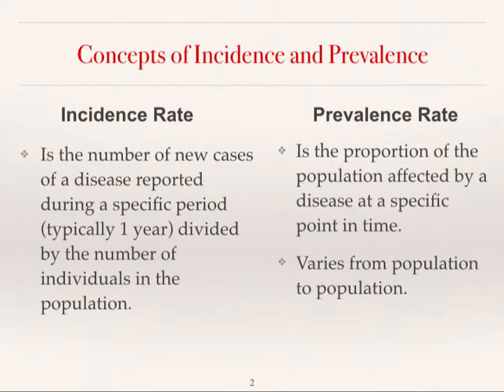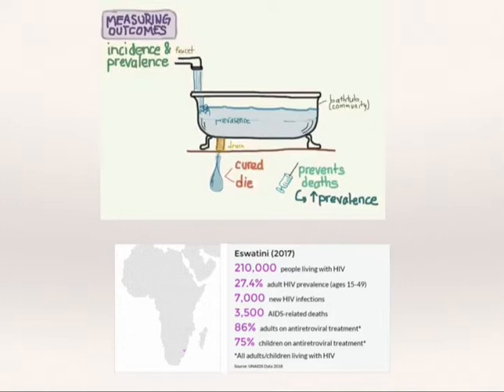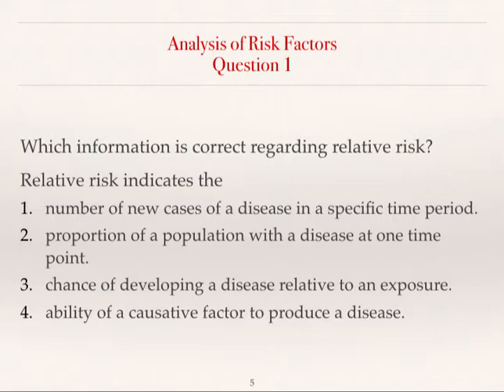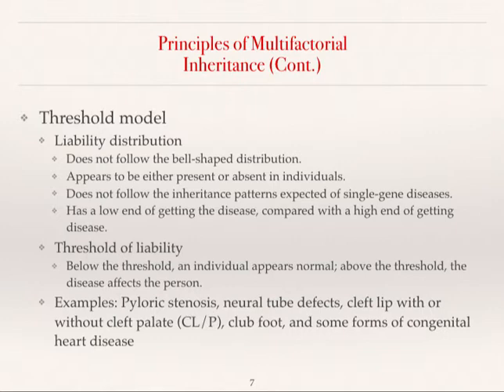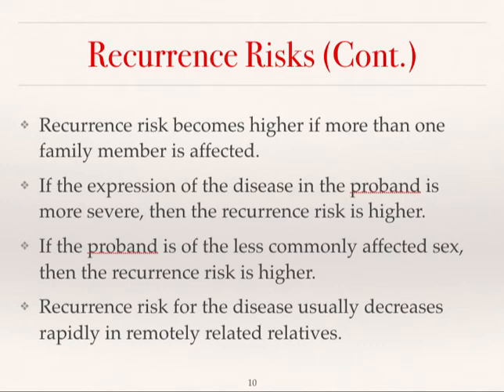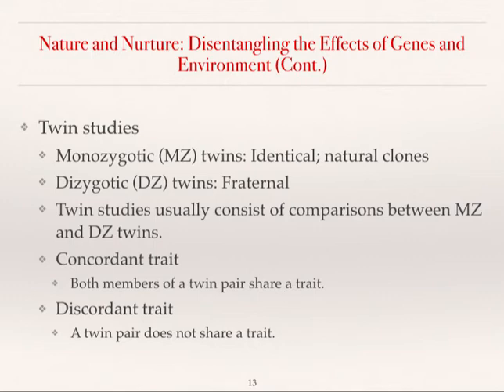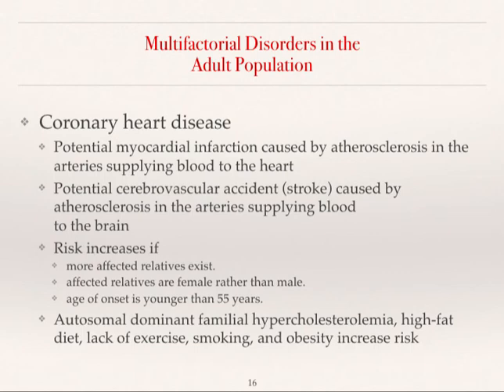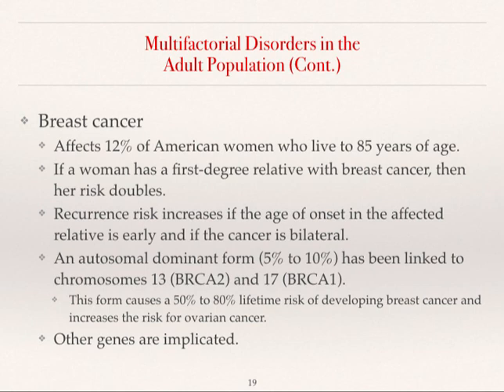NRS 6411 Genetics & Environment Part 1